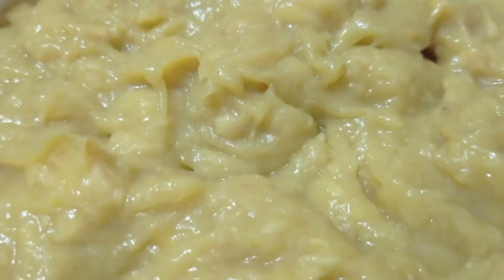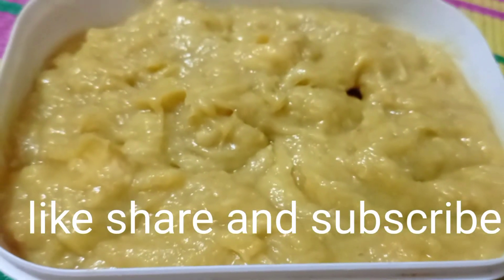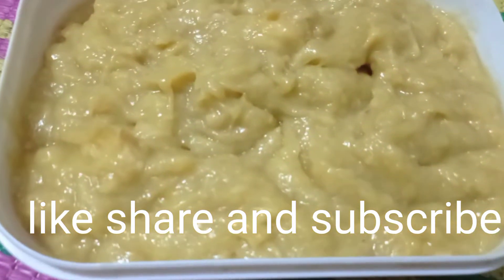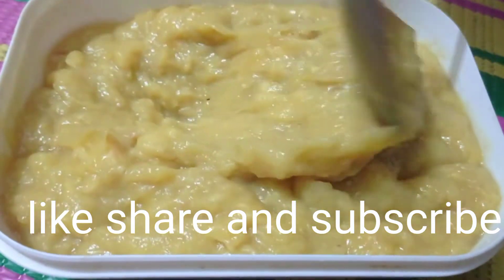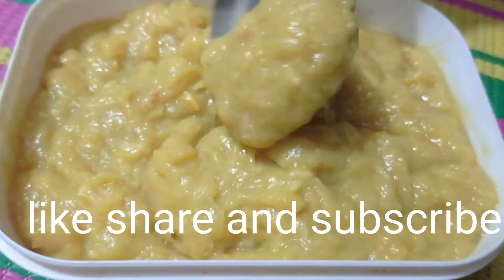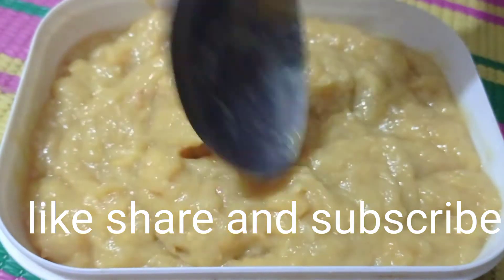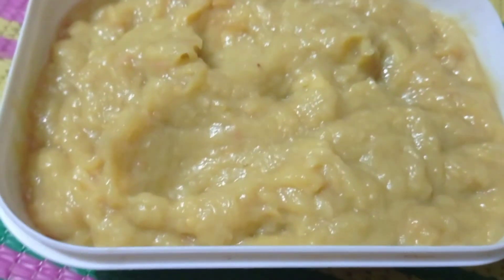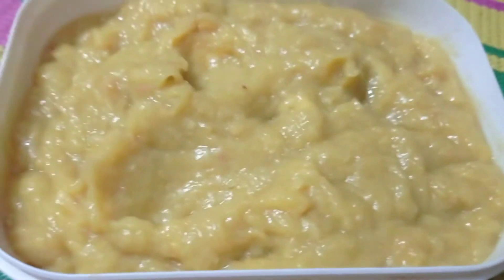কাঁঠাল সংরক্ষণ বছর জুড়ে। kathal kivabe songrokhon korben. Jackfruit preservation for the year round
kathal songrokhon kora
কাঁঠাল সংরক্ষণ করা
খুব সহজ পদ্ধতিতে সারা বছর জুড়ে কাঠাল সংরক্ষণের সঠিক উপায়। hope you like it.